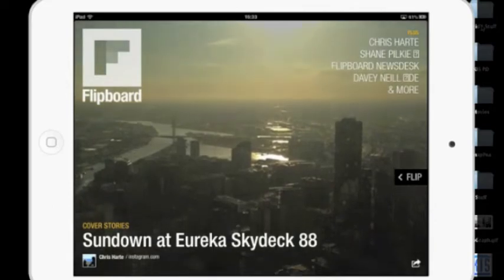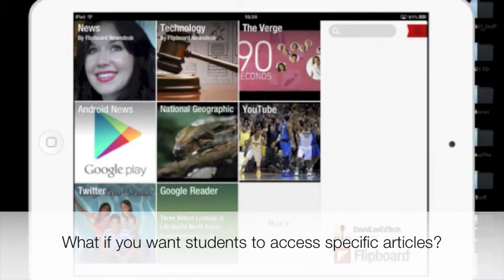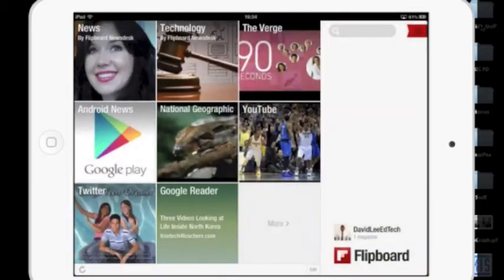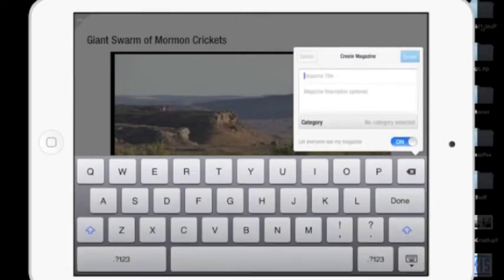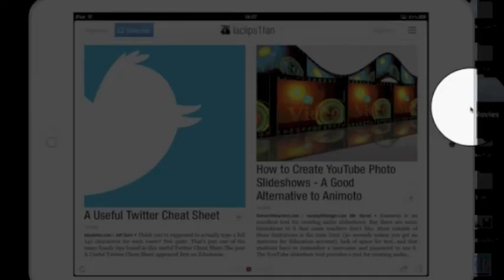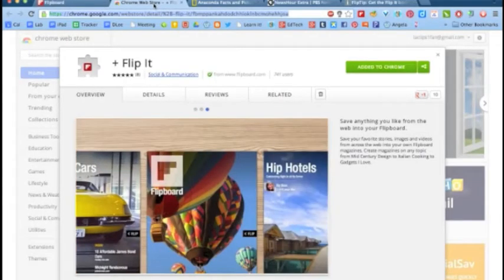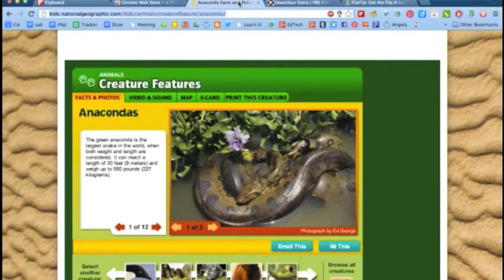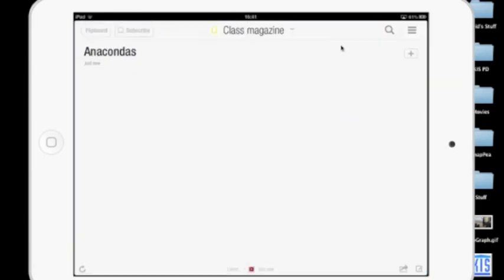Technology Integration: Flipboard Class Magazine